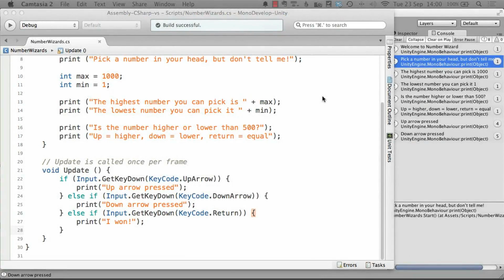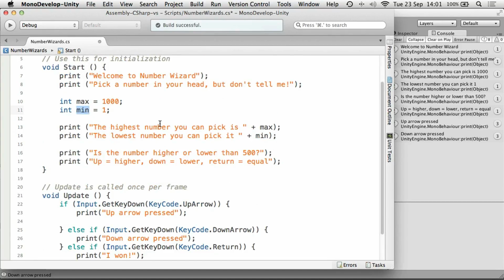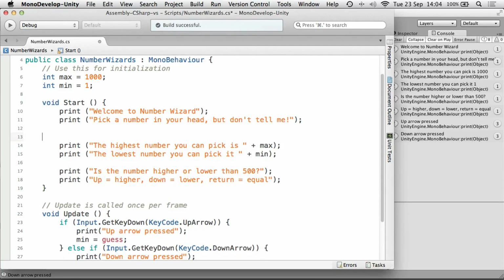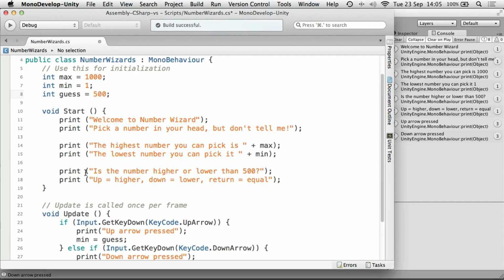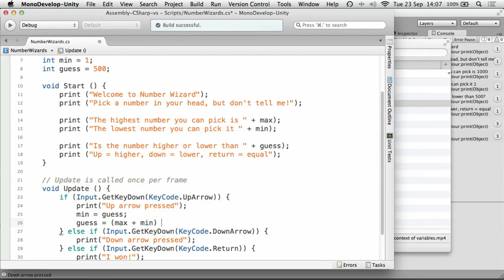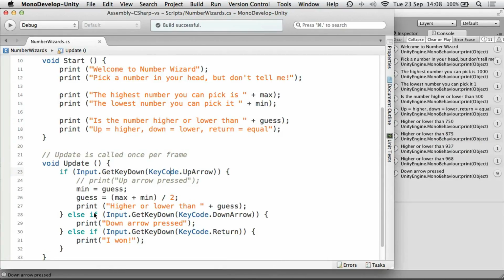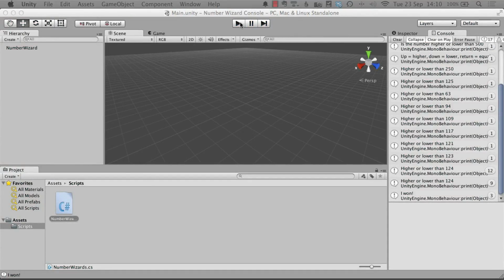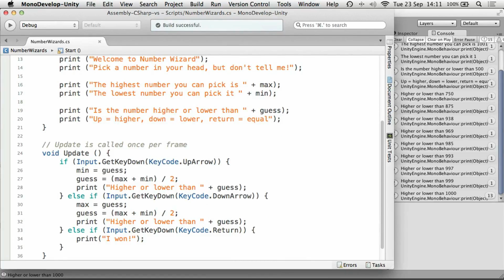Scope Of Variables (Video#11)